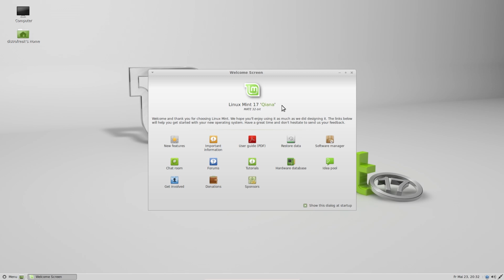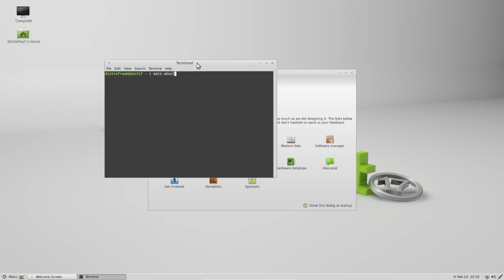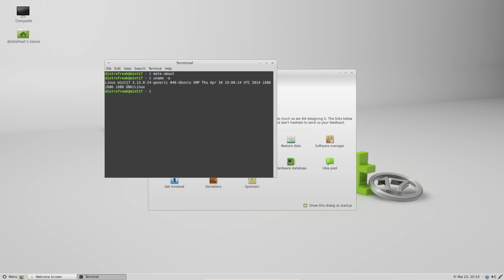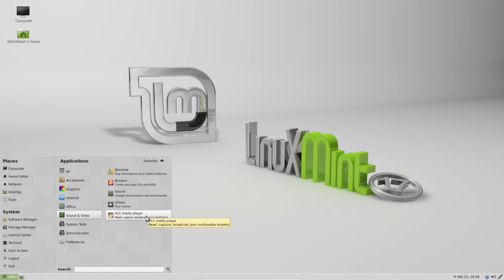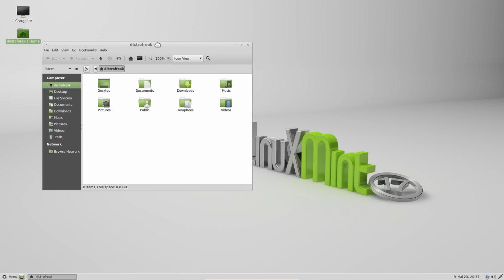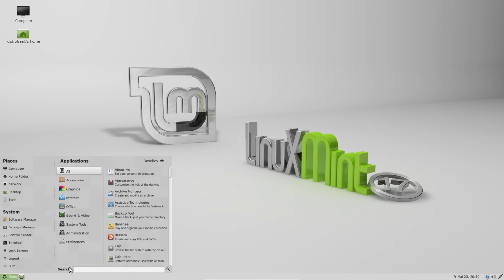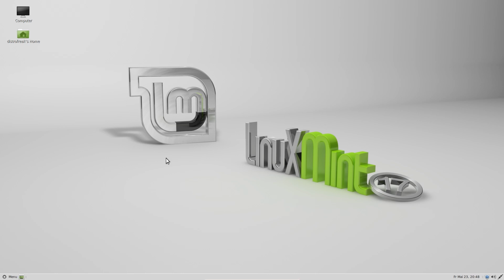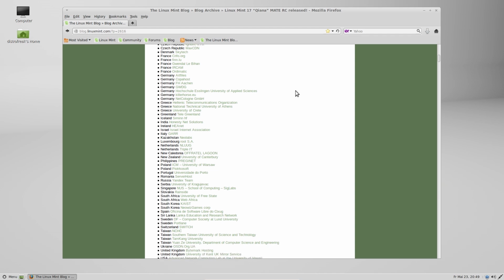Linux Mint 17 MATE review - Linux Distro review [HD]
Today i will be looking at the latest release of Linux Mint, version 17 "Qiana". It features the latest version of the MATE desktop enviroment  and mostly brings some software updates and under-the-hood stuff like a fresh kernel.